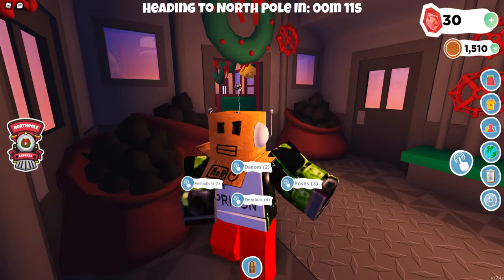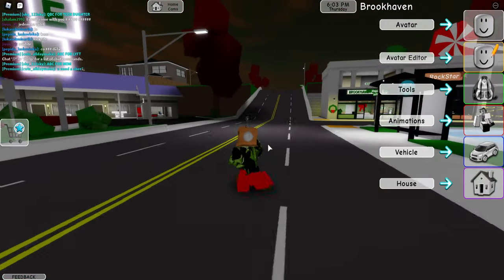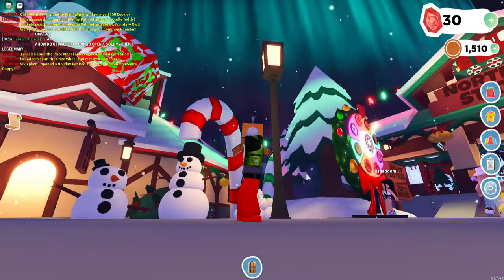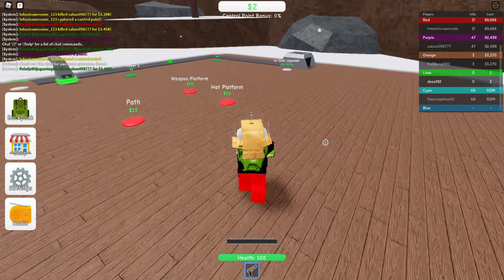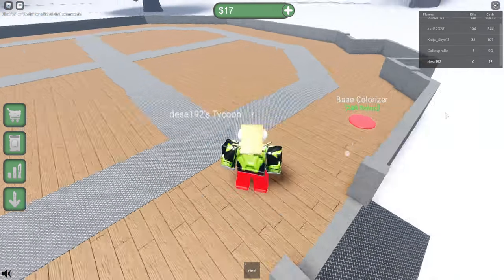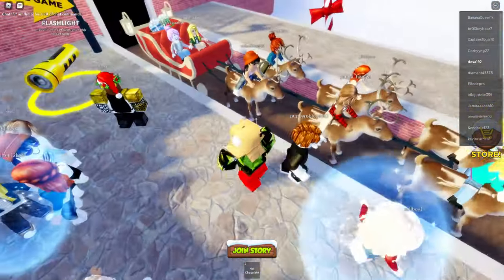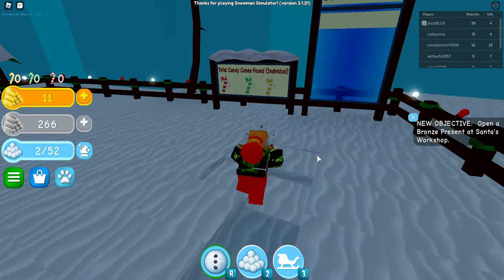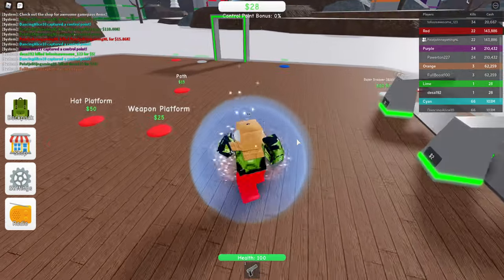Top 10 BEST Roblox CHRISTMAS Games to Play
The Top 10 BEST Roblox CHRISTMAS Games to Play for Kids and with family online. Awesome tycoon, obby, RP and more epic games.

In this Roblox Christmas Update video by the blue crusader (thebluecrusader), I show you a best Roblox Christmas games to play video showcasing the best Roblox Christmas games 2020 has to offer. These are the best Roblox Christmas games for family and Christmas games for kids on Roblox. These Christmas games online are awesome Christmas games to play with family in the Roblox game and all are different and fun.

MY NEWEST VIDEO IS CRAZY!

▶︎ SOON

►Title/Additional Keywords/SEO
Top 10 Best Roblox Christmas Games